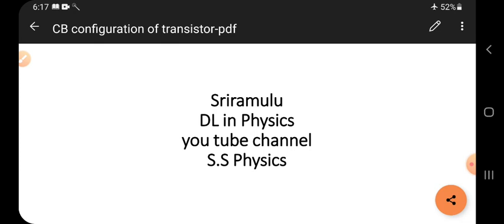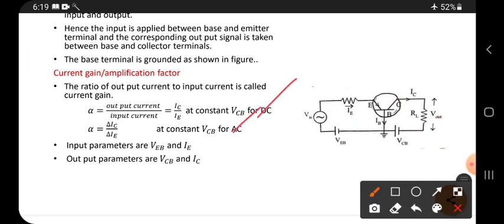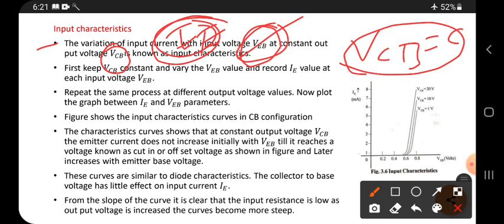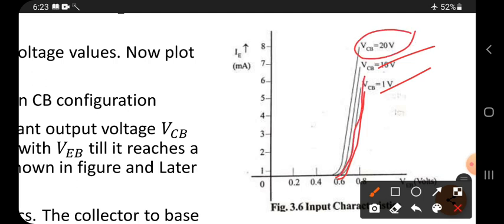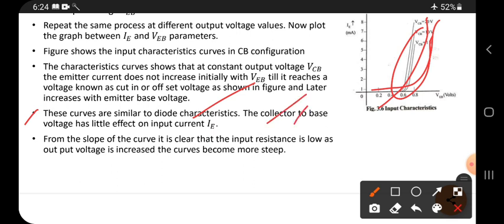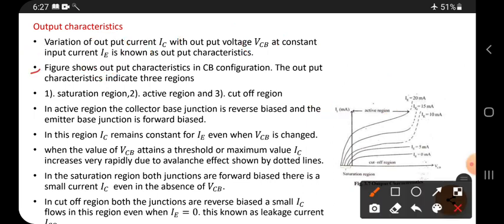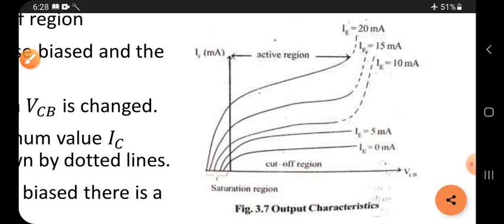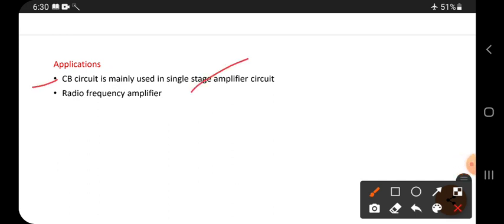common base configuration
CB configuration